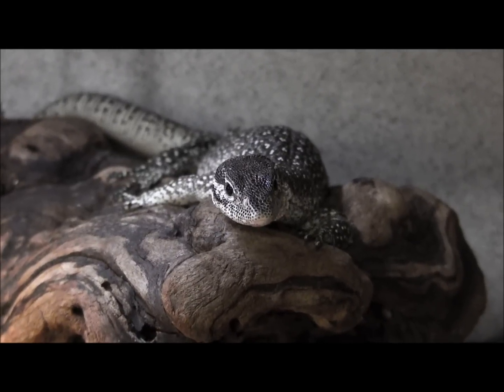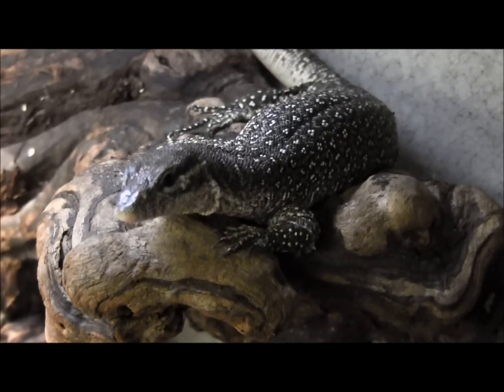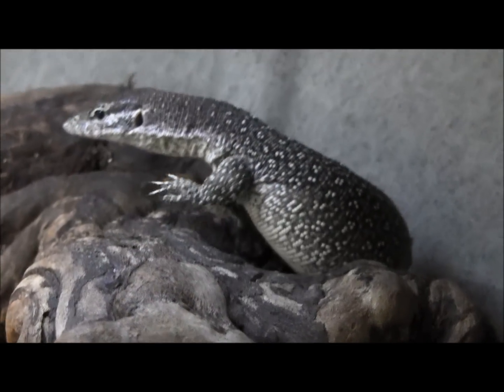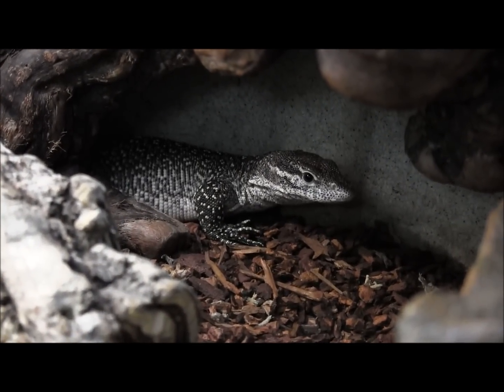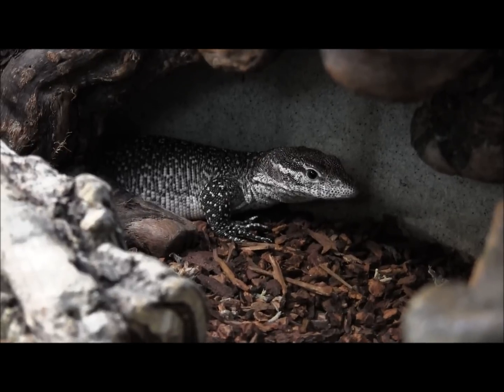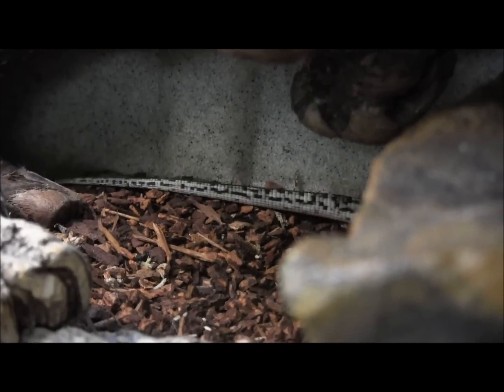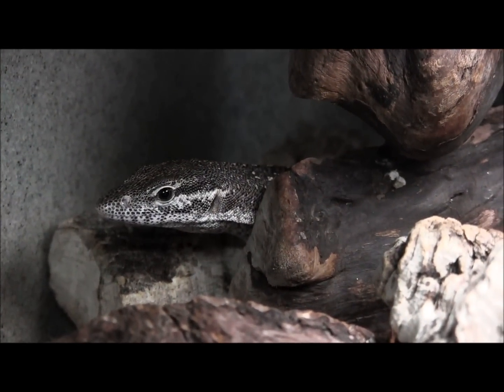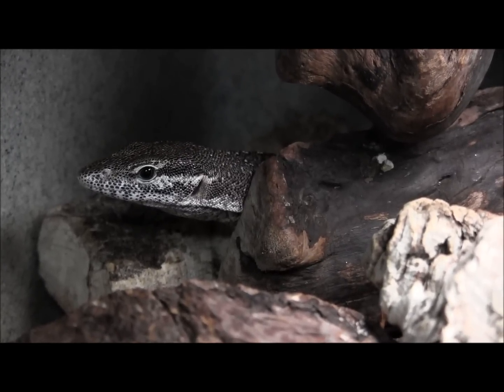Yellow Spot Timor Monitor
One of our really awesome Yellow Spot Timor Monitors!

Sign up for the Reptile Times!  Full of informative articles, high definition pictures, contests, prizes, and more - all FREE!